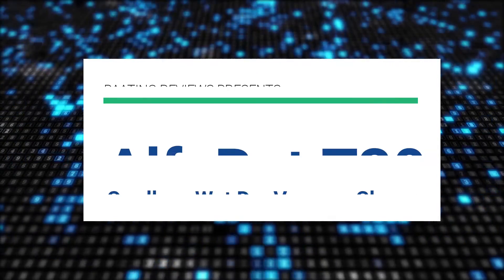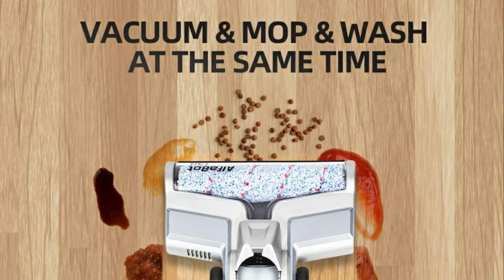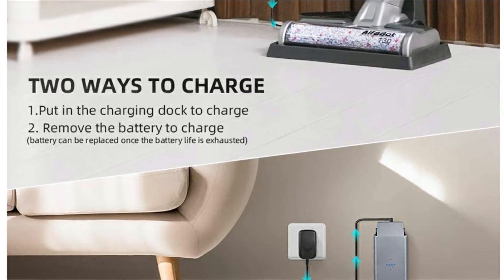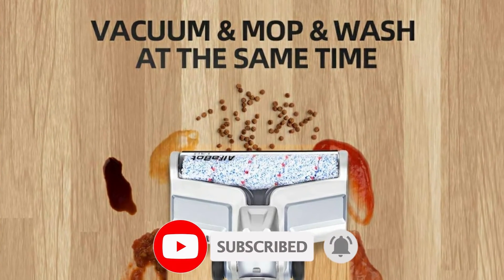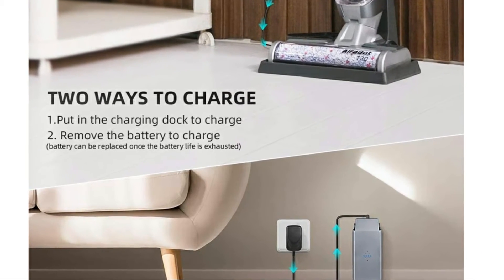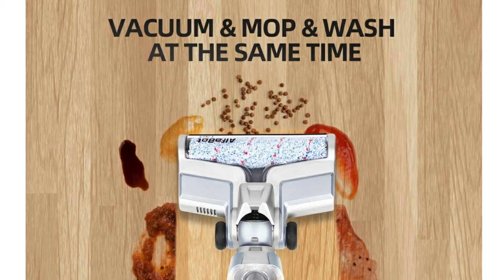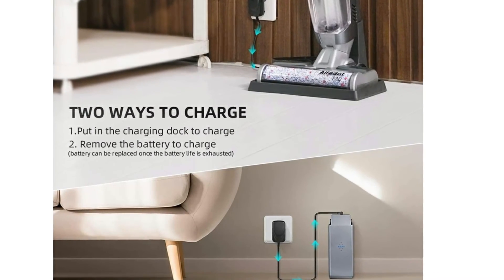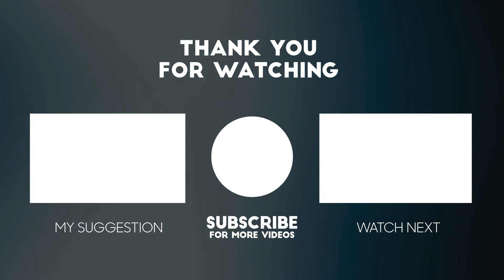Alfabot T30 Cordless Wet Dry Vacuum Cleaner - Review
Get This Vacuum:
Amazon (US)
Amazon (CA)
Amazon (UK)

► PRODUCT DETAILS ◄

Wet Dry Vacuum Cleaner, AlfaBot T30 Cordless Vacuum Cleaner and Mop for Hardwood Floor and Area Rugs, Self Cleaning Wet-Dry Floor Cleaner with Dual Tank Techonology, Water Spray, Voice Assistance

• ALL-IN-ONE WET DRY VACUUN CLEANER - Vacuum, moping and washing at the same time, leaving floors instantly dry and streak free. Small particle garbage as well as liquid and wet garbage can be picked up quickly, such as dust, debris, hair, yogurt, coffee, baby food etc. Adding solution to the wet-dry vacuum cleaner, you can control how much formula you want with the water spray button.
• NO CORD NO HASSLE - AlfaBot T30 cordless vacuum and mop equppied with 3000mAh lithium battery, extends runtime up to 25 mins with intelligently optimized suction. cordless, lightweight and easy to use. (NOTE: The battery pack is detachable, allowing you to recharge easily and replace the battery when the battery life is exhausted.)
• MULTI-SURFACE FLOOR CLEANER MACHINE - Our AlfaBot T30 floor washer equipped with soft microfiber roller brush, you can apply it for multi-surface, such as hardwood floor, tile floor, marble floor and area rugs, tiles etc. Also, the roller brush cannot give scratches to the floors. It can pick up pet hair easily, remove the kitchen messy and sticky spills quickly, then remove your housework trouble at the same time!
• SELF CLEANING WITH DUAL TANK TECHNOLOGY - This T30 smart floor and carpet cleaner has the function of self-cleaning with a single button, it is not necessary to manually clean the roller brush, keep your hands-free. Two tank system keeps cleaning solution and dirty water separate to ensure that you're always cleaning with a fresh mix of water and formula. (Clean water tank capacity is 680ml, dirty water tank capacity is 450ml.)
• SWEET VOICE ASSISTANCE & SWEET SERVICE - T30 cordless vacuum and mop floor cleaner provides voice assistance which tells you the status of the wet dry floor washer in daily cleaning and let you know when to empty the dirty water tank, add water and recharge as it needs, remind you to turn on the self-cleaning function after charging on the station.

► Music ◄